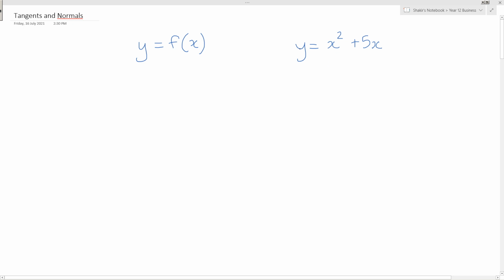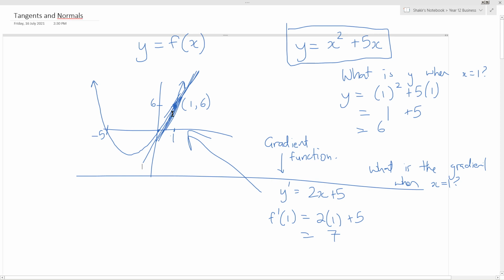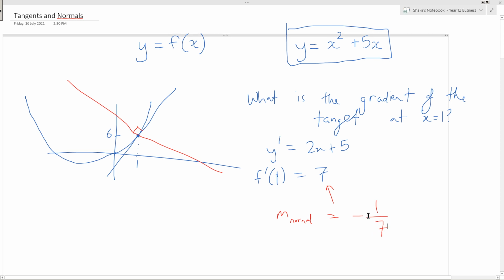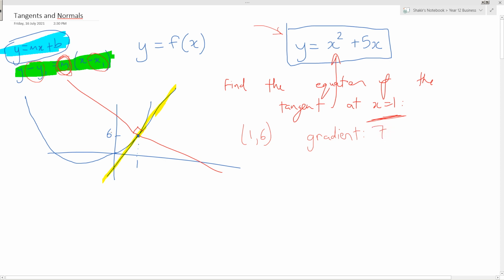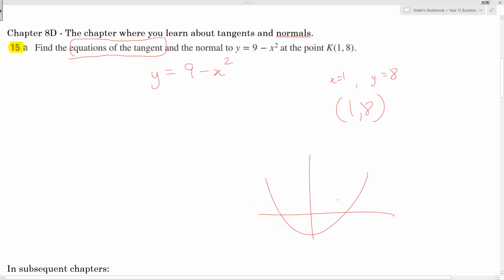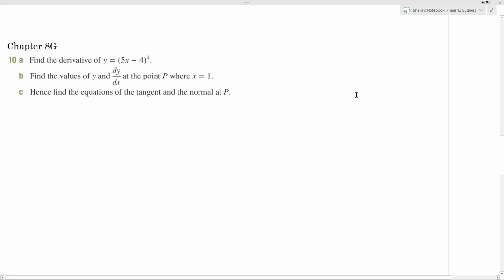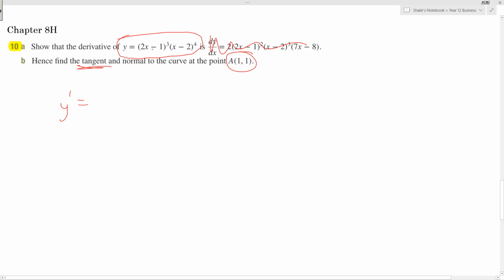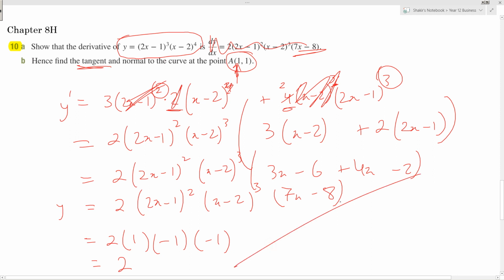Tangents and Normals to curves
Hopefully this helps you re: tangents and normals to curves!